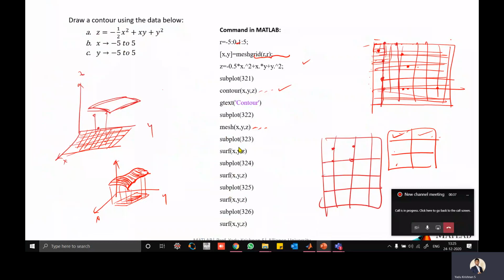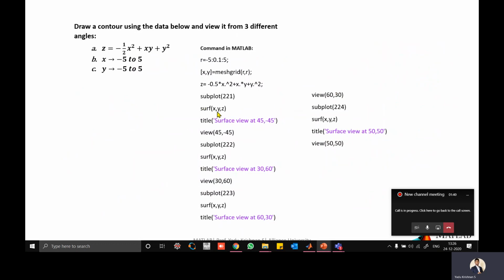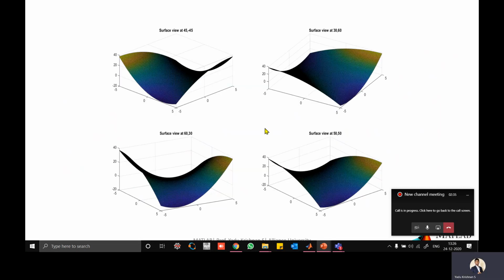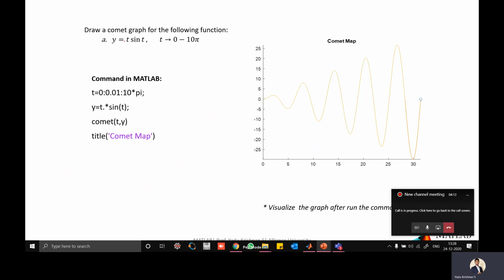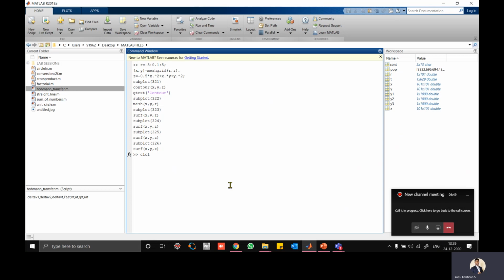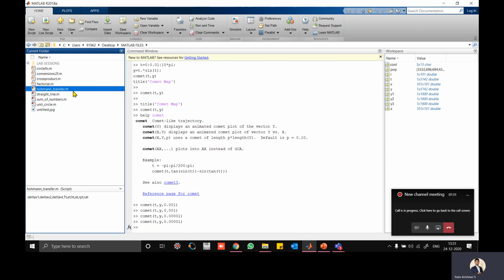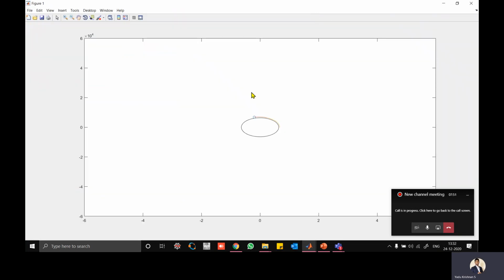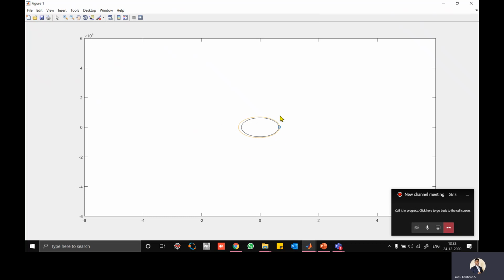MATLAB Session 6 class 3